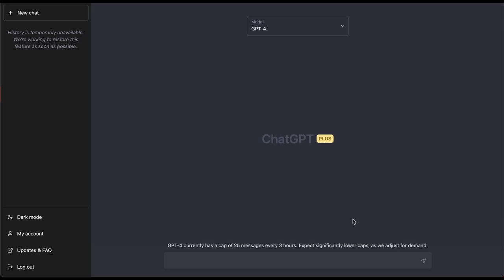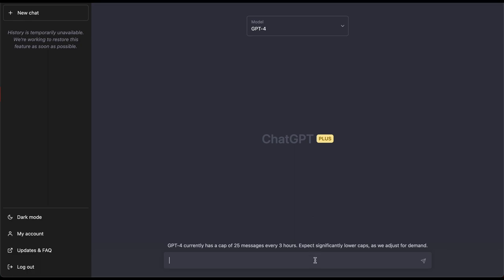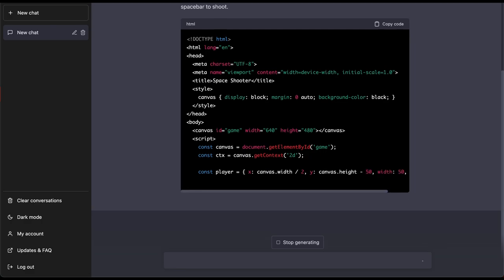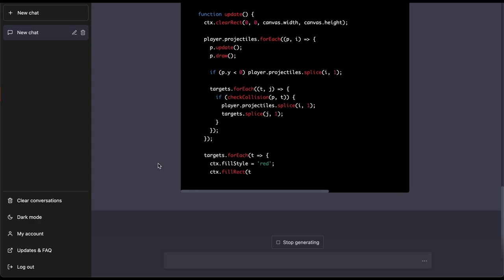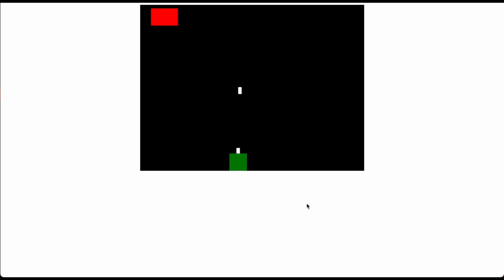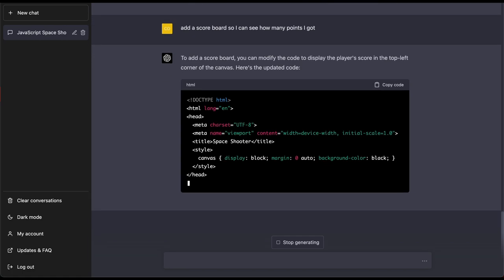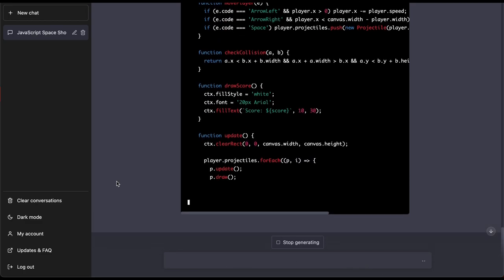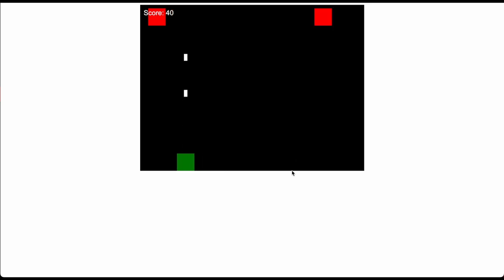I Coded an Entire Video Game using ChatGPT 4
I Coded an Entire Video Game using ChatGPT 4. Today, we see how powerful ChatGPT 4 is by asking it to code an entire video game from scratch as if you didn't know a single thing about code.

How to Use ChatGPT API - Create Your Own AI Apps Beginner Tutorial